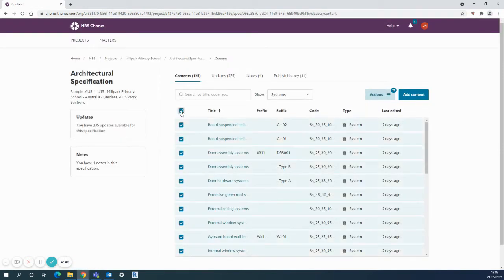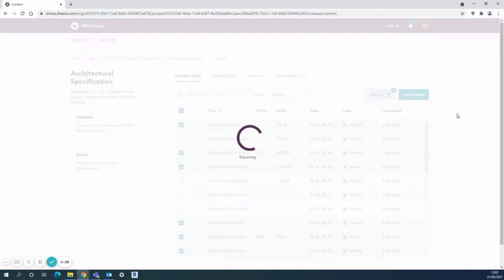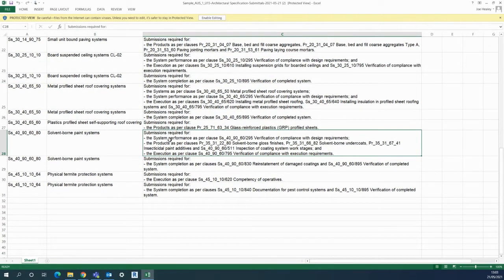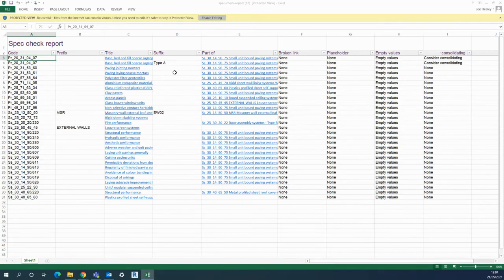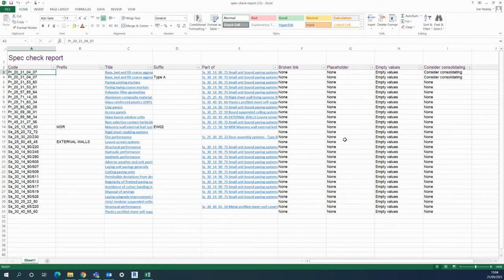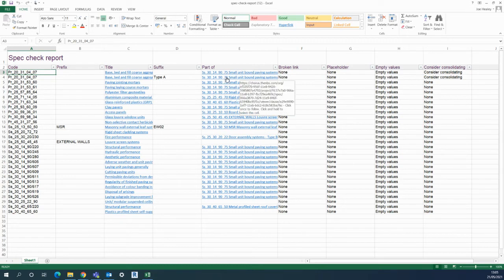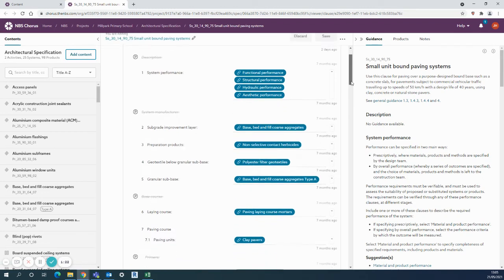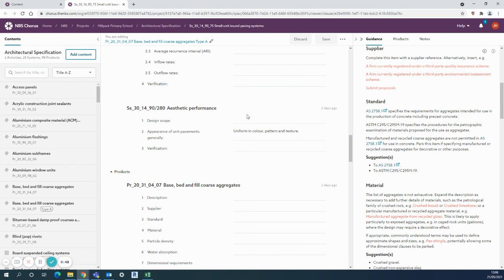NBS Chorus Training (Uniclass): Part 6 of 9 - Using reports to check and analyse content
This series of videos will teach you how to get started using NBS Chorus for your specifications.

In this video, learn how to check and anayse content using the report functions to help complete and perfect your specification.